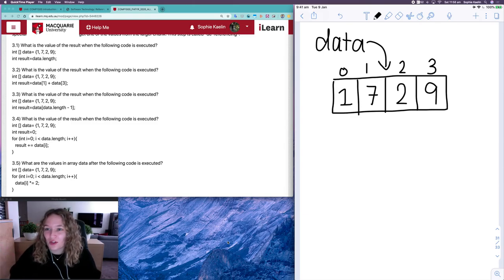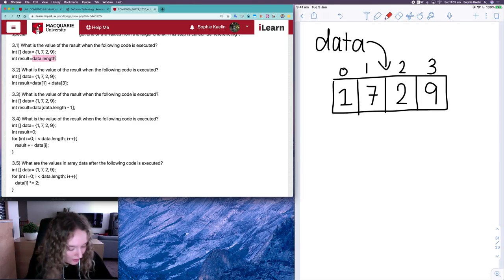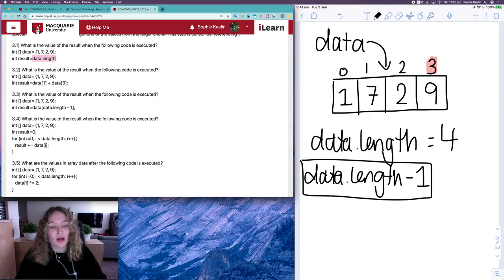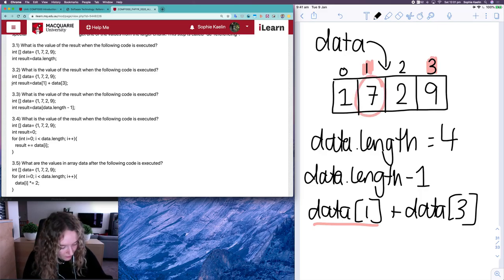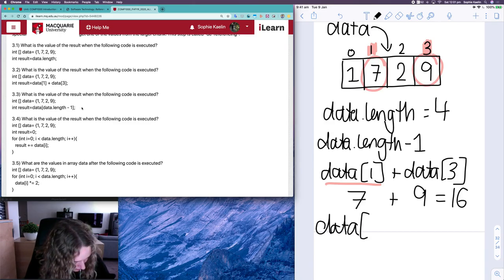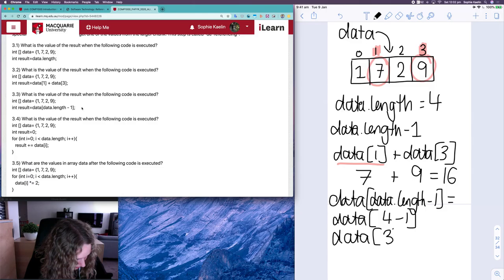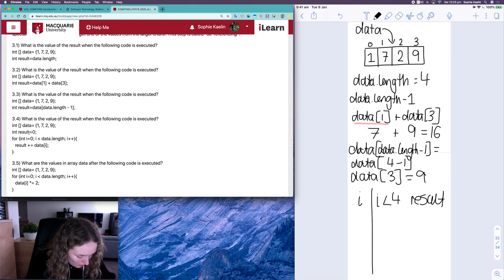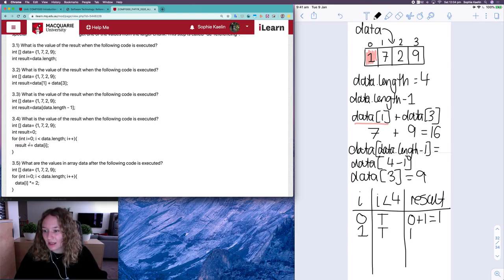COMP1000 Week 10 Question 3 Explained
Understanding array operations